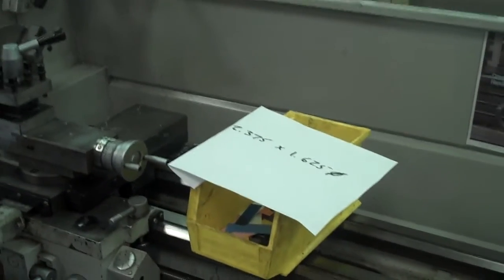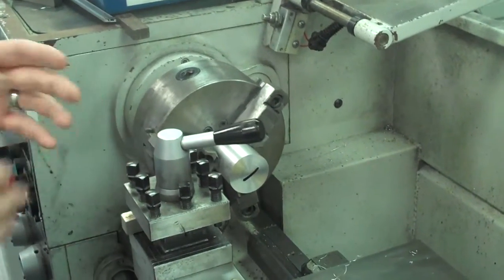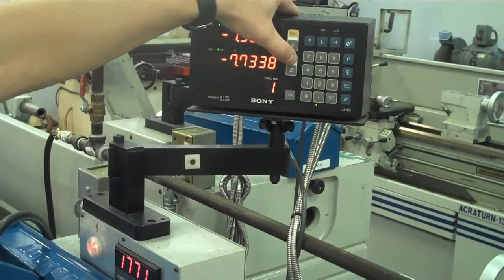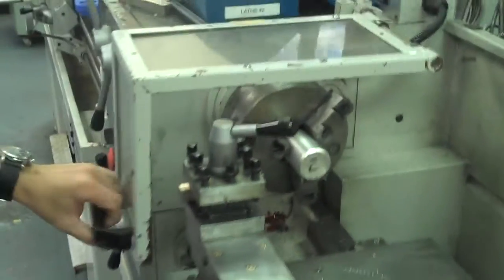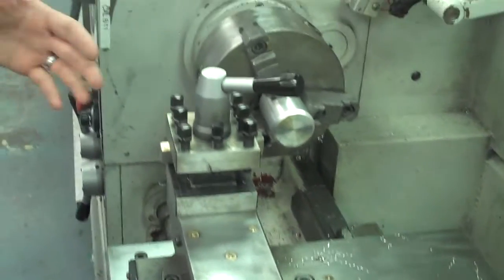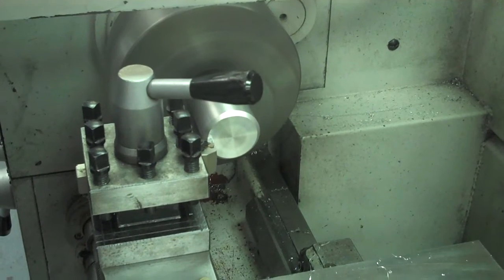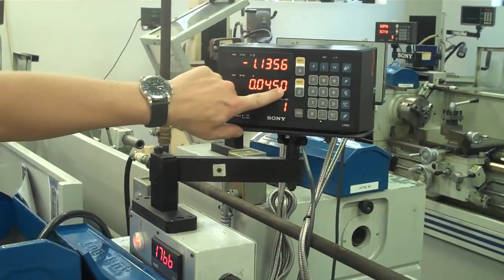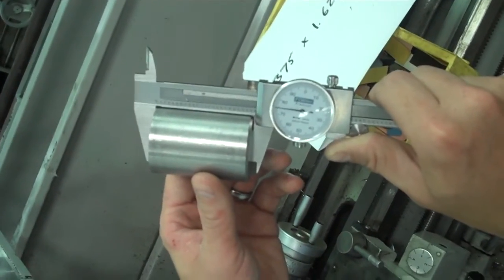Facing a part to length